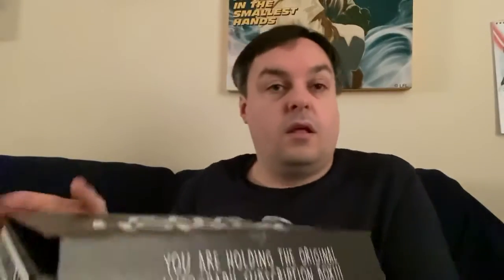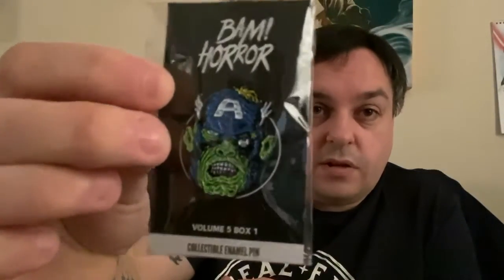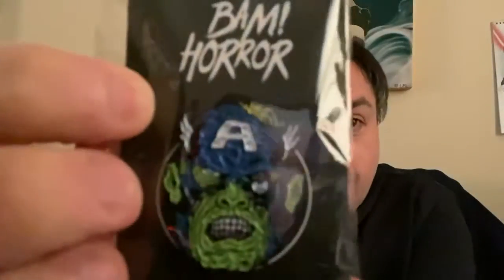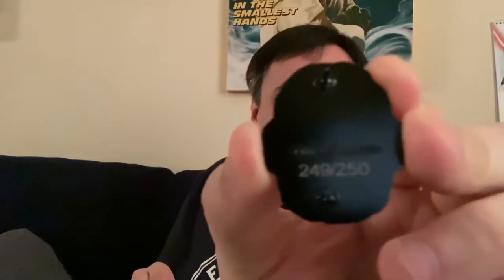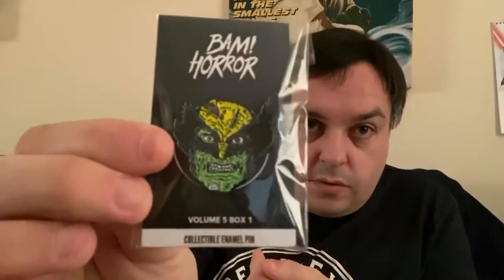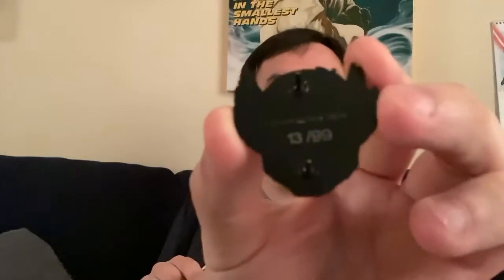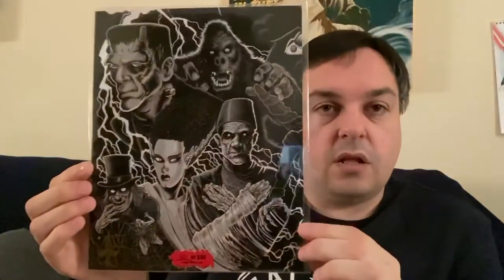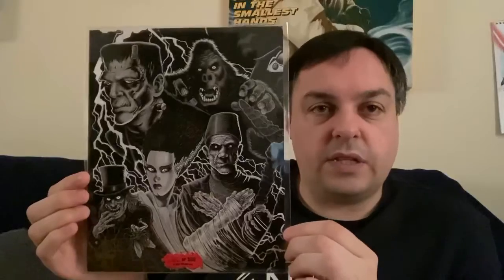BAM! BOX HORROR BOX JANUARY 2020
This is my January 2020 Bam! Horror Box.

I like the Autograph this month as it’s from a celebrity who’s character in Star Trek I used to like watching. They also stared in the walking dead for several episodes. I haven’t seen the film that the autograph is from but I will watch it in time.

The art prints look really good and it’s good to have Ken Haiser back in the Bam! Box.

The comic is a great item and is valued at $12 which is great.

The pins look awesome and I’m glad I have the three zombie pins to go with my three pop culture pins.

The new artist select cards look great and I can’t wait to get the full set of 12.

The scratch card wasn’t a winner but it’s great additional chance to win something.

If you want to sign up to the Bam! Box please use this link to save yourself $5 off your box -
goo.gl/YGvDQY